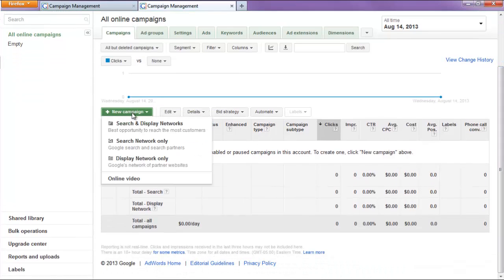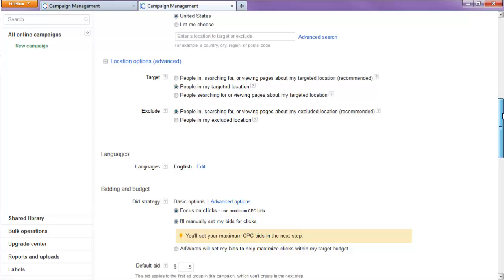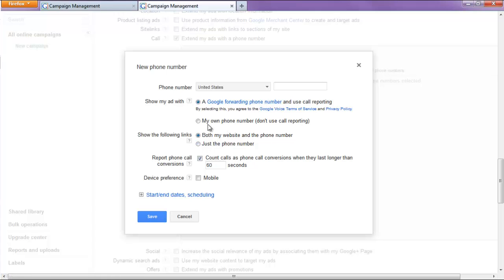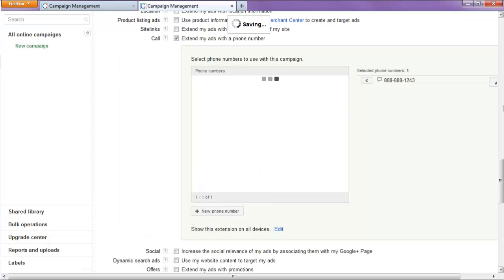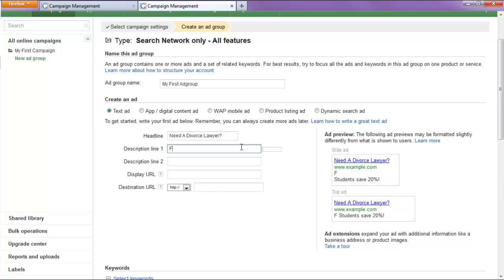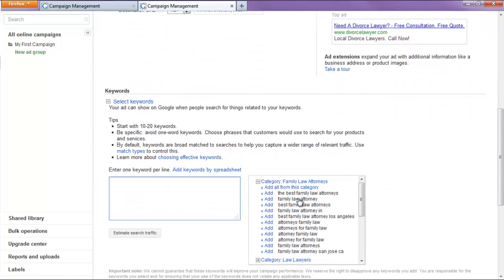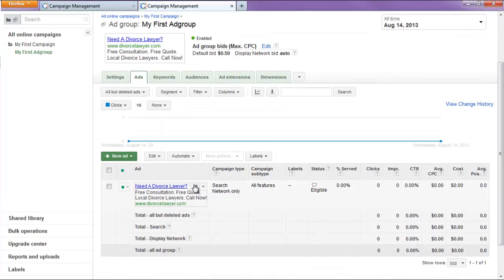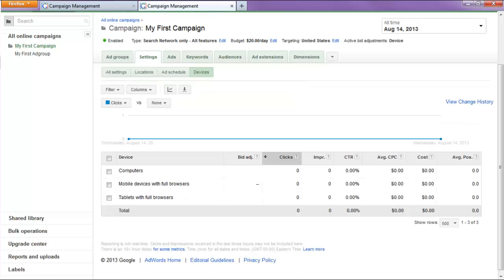How To Create An Adwords PayPerCall Marketing Campaign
I use the latest Enhanced campaign features of Adwords, and show you how to create a proper Adwords Paypercall Marketing Campaign.